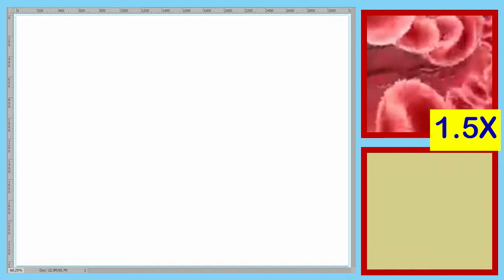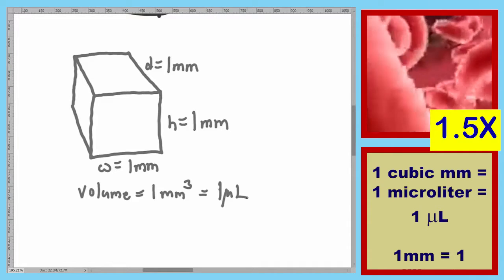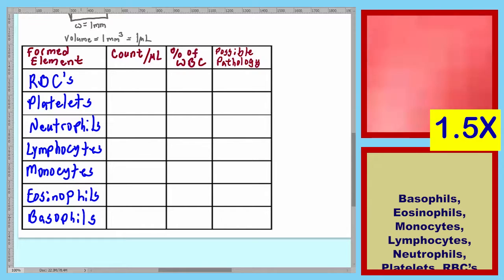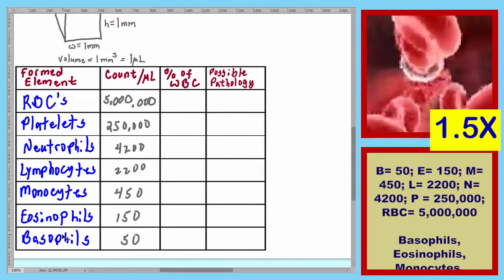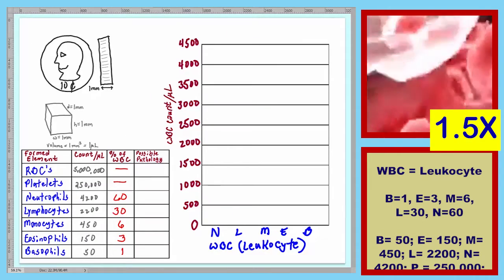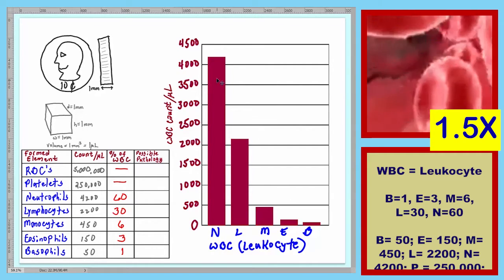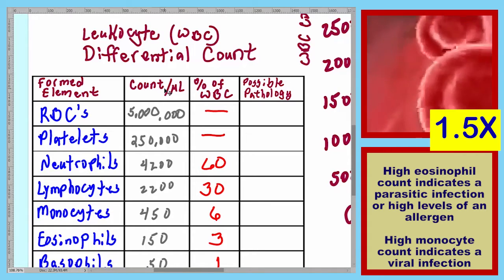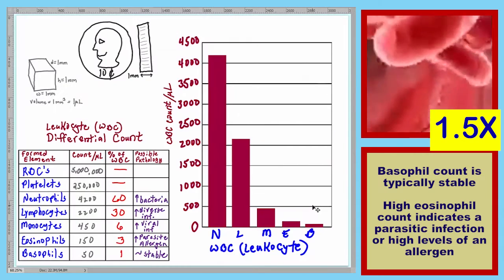Blood L10 Formeds3 150X